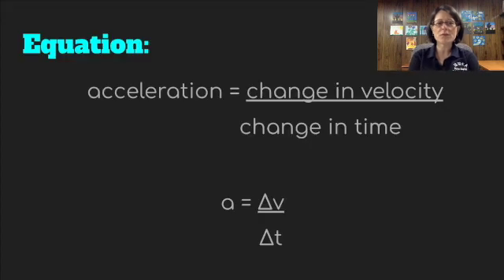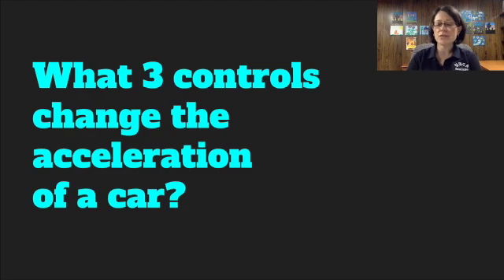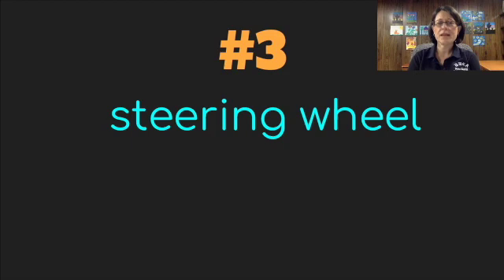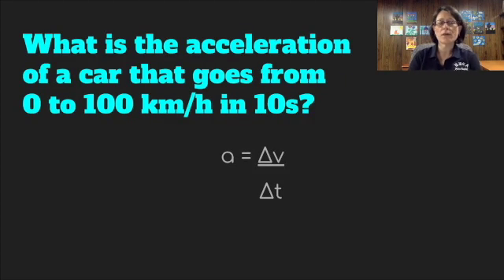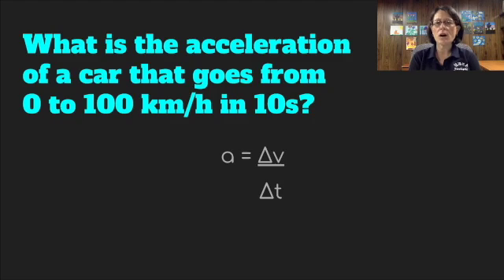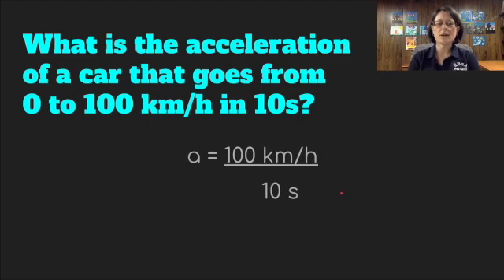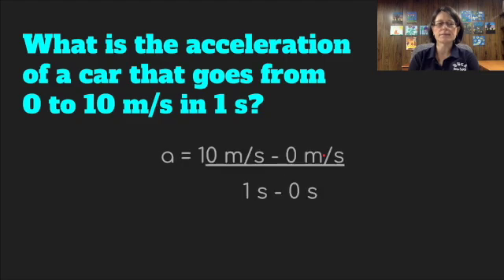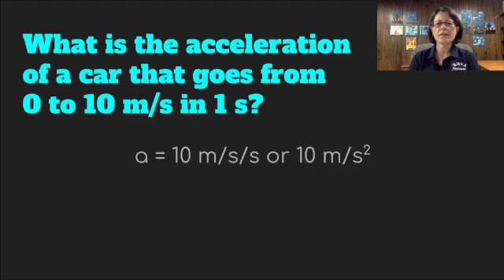CP 2.4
This video is about CP 2.4